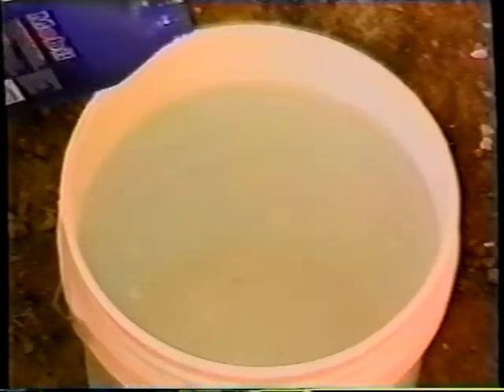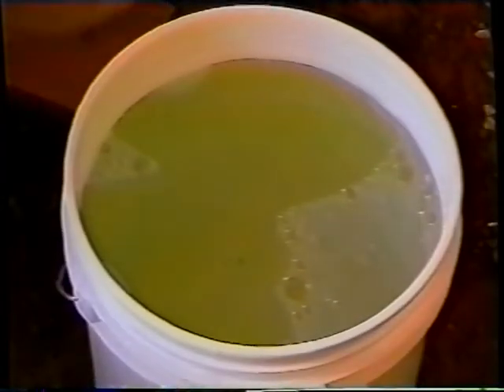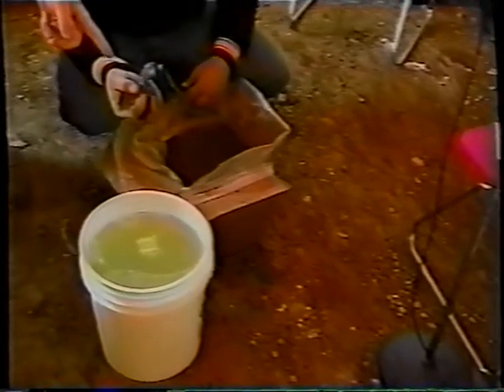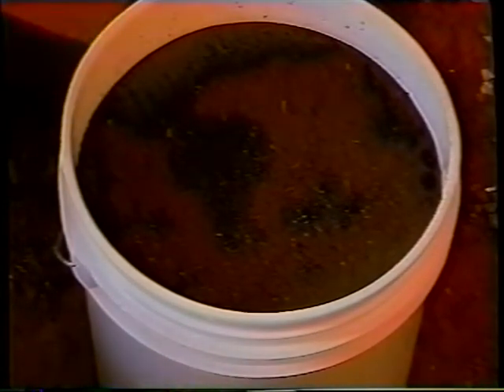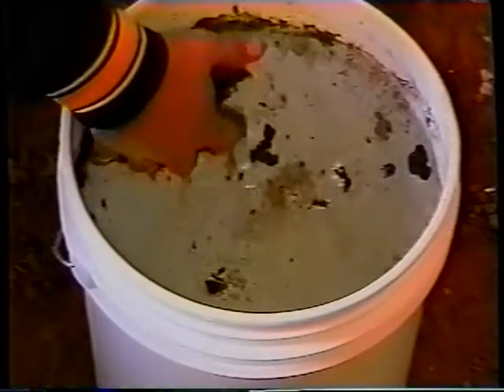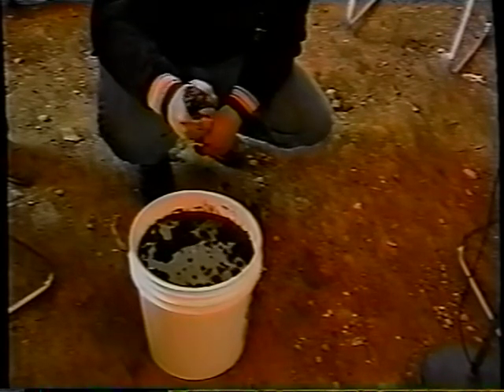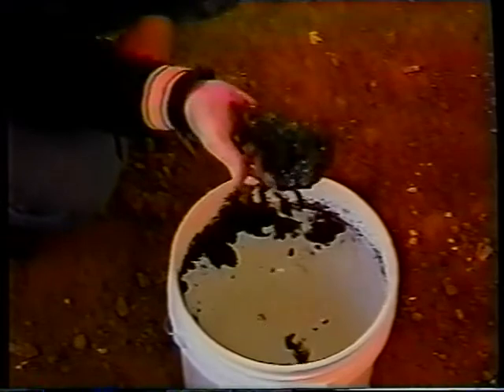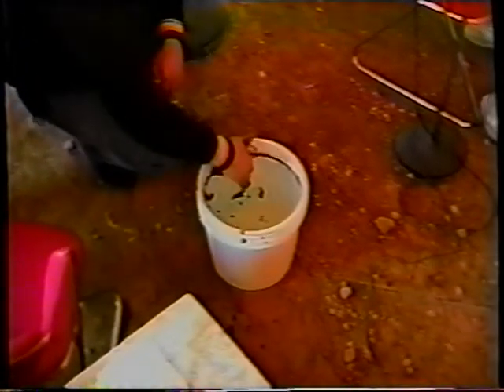Hydroweed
Hydroweed Absorbs Oil and Rejects Water.  Composed of Specially Treated Peat Moss it's Completely Friendly to the Environment